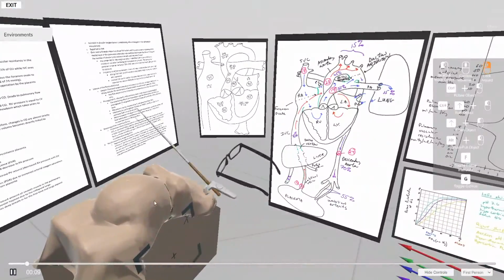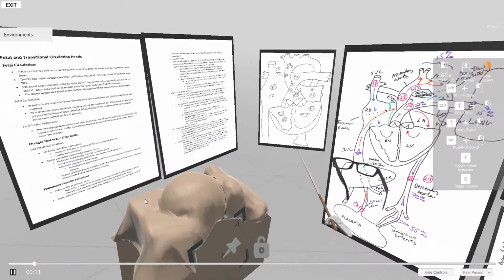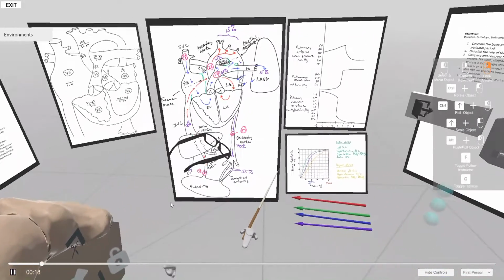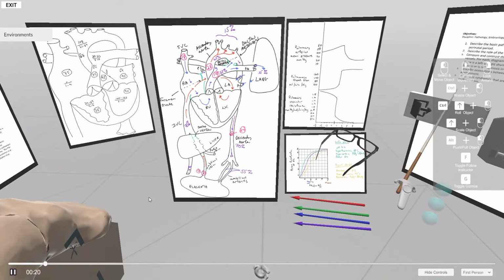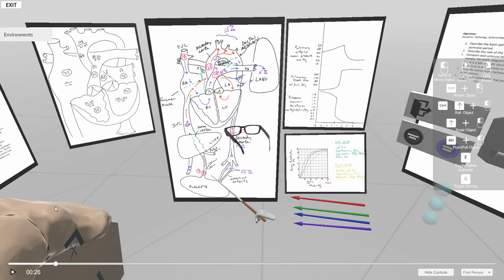Fetal Circulation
1 learning objective of several in the introduction to congenital cardiology course at U of I.

and select the "Introduction to Congenital Heart Disease" course